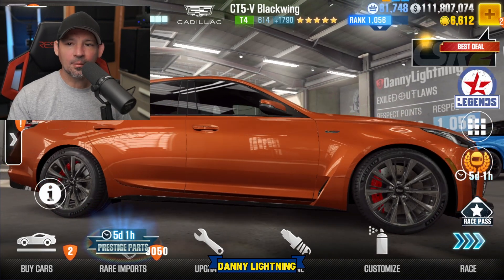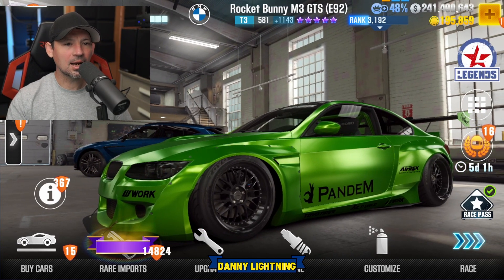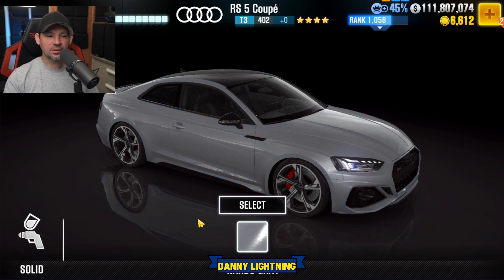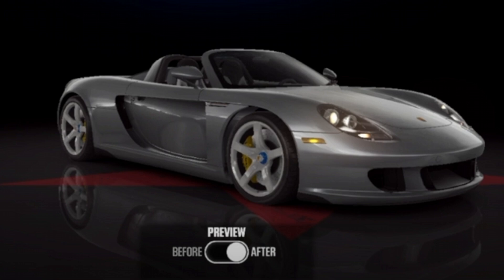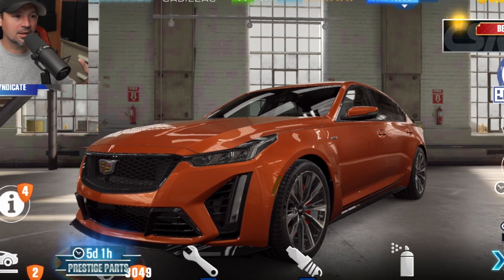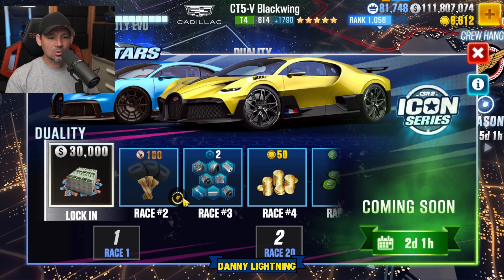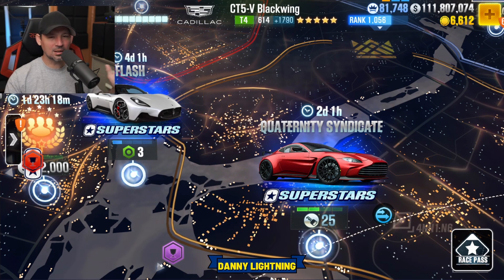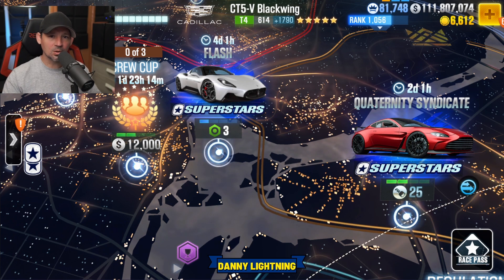CSR2 Season 187 - PC Car - Prize Car - Showdown - Event Info and More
-CSR2 Season 187 milestone prize car, prestige cup car, showdown fastest cars, upcoming event info and much much more.

Check the links below, use the thank you or join button below the videos or you can donate with paypal. I will get a small commisison if you purchase something from the affilliate links below, these things really help hte channel get things it needs to keep running and keep bring you interesting and helpful content,

These Audio Plugins can make your Audio sound amazing and help bring your content to the next level, I use these ones personally
-Waves Studio rack (free plugin must have for obs or streamlabs)
-Waves Clarity VX (background nose reduciton)
-Waves Clarity VX De Reverb Pro (Reverb Reduction)
-Waves Siblance (reduce the harsh S sounds during speach)
-Waves CLA 2A Compressor (level out the volume and add beefy flavor)
-Waves Q10 Equalizer or
-Fabfilter Pro Q3 Equalizer
This is a link to a short video explaining what the plugisn are and what they do

-Click This Amazon Links To Fin Amazing content creation gear and equipment to power up your videos or podcast, I highly Reccommend all of these items.

This is Best free Video Editor with built in DAW for audio edting
Join My Discord Server but remember If you are not acting properly and you get banned, I do not Run The Server so dont get mad at me, be cool and follow the rules and you will not have any issues, if your having a problem with another server member do not fight with them, contact one of the moderators and let them know, Thank you..